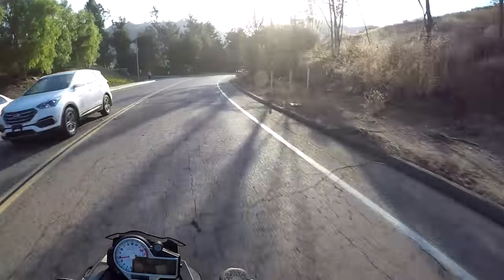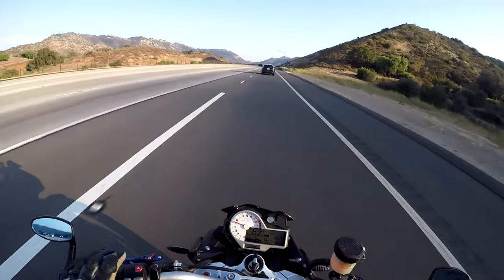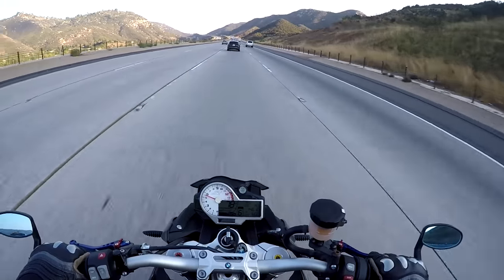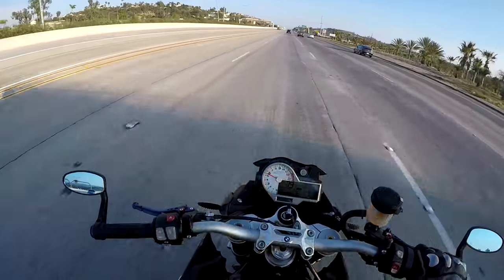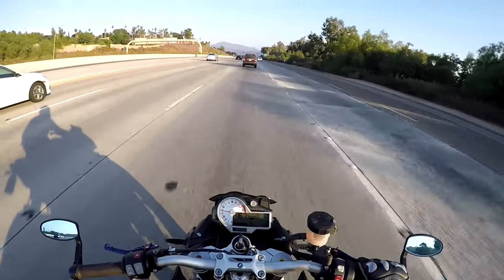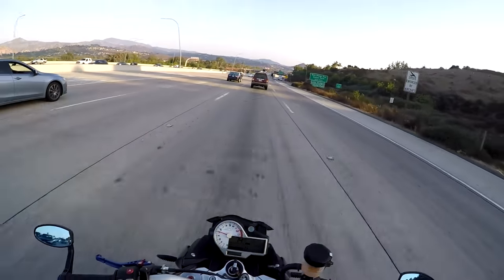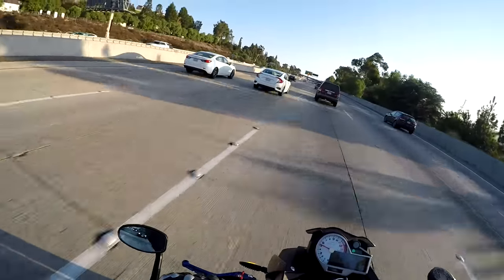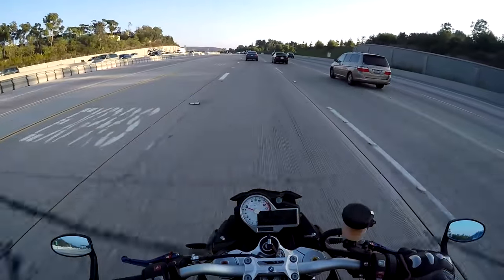BMW S1000R Pirelli DRC vs Dunlop Q3 and enjoying the missile